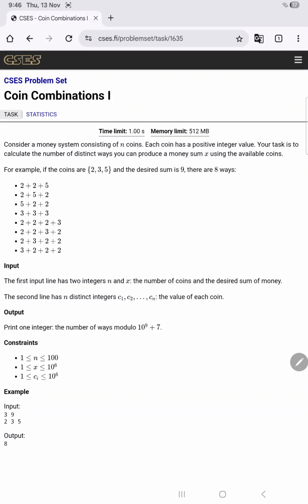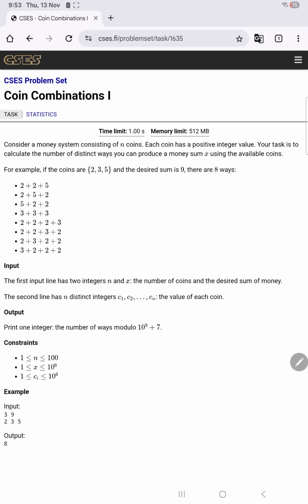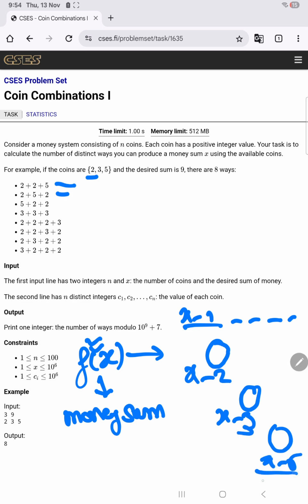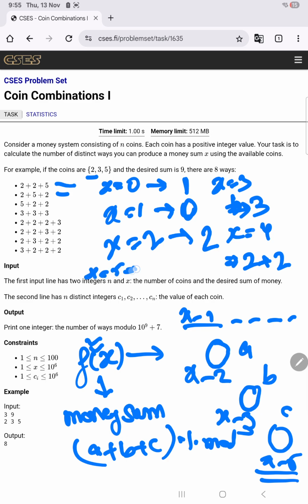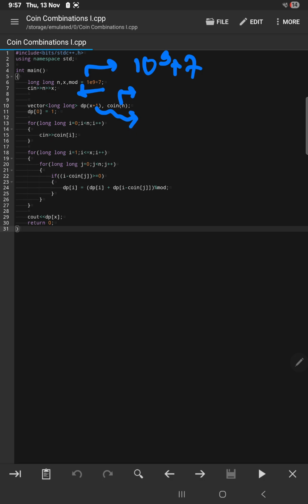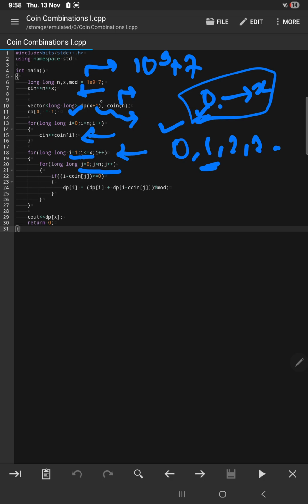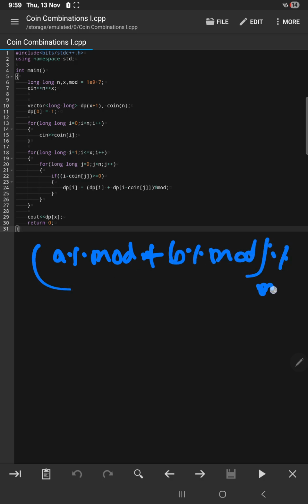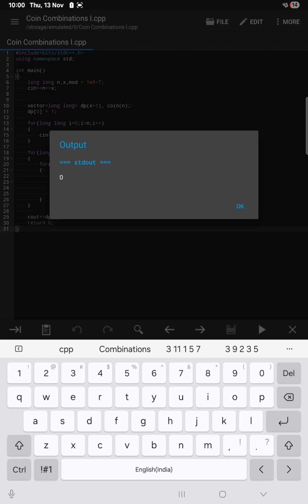CSES problem set:dp: Coins Combination I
dynamic programming
competitive programming